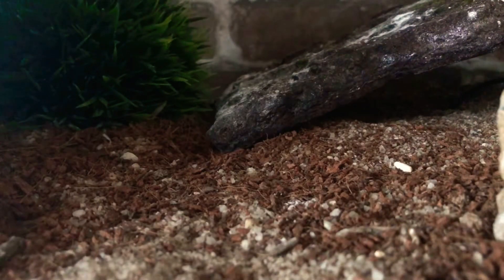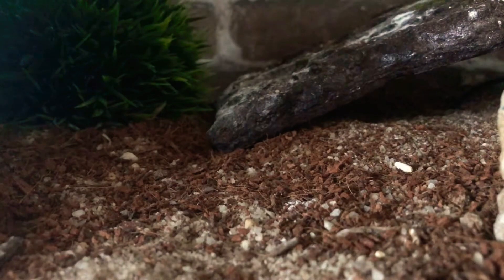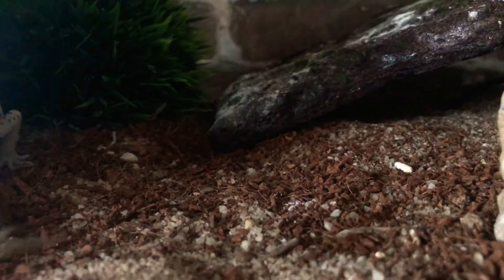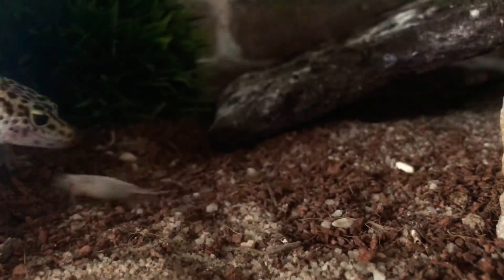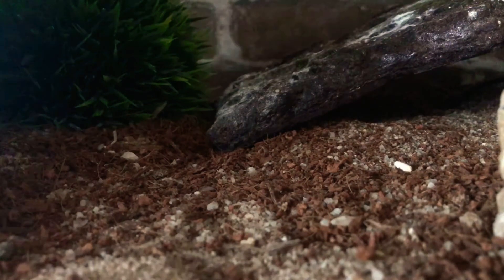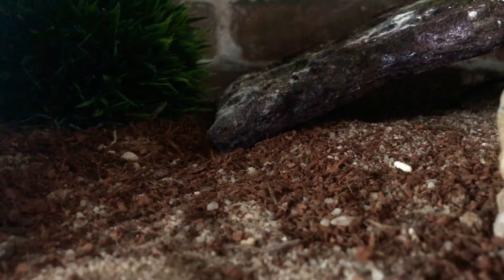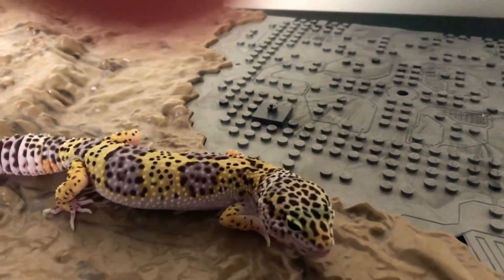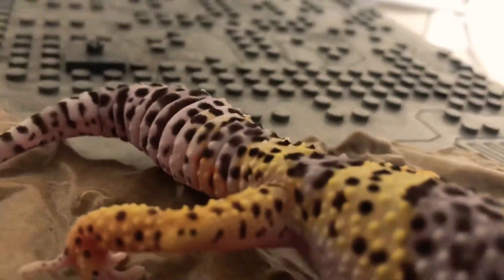50 Subscriber Special! Feeding Sharptooth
Sorry about the audio. I don’t know what happened during editing.